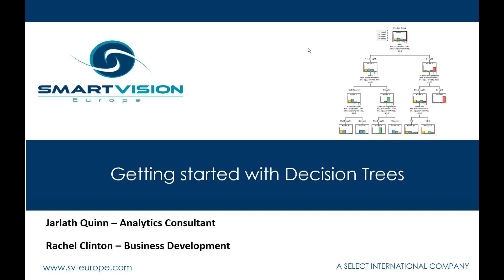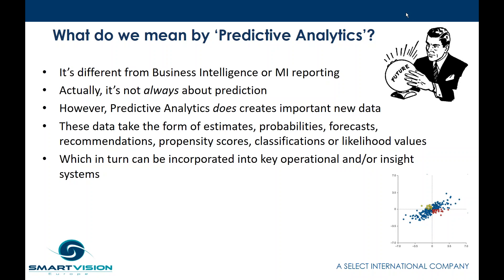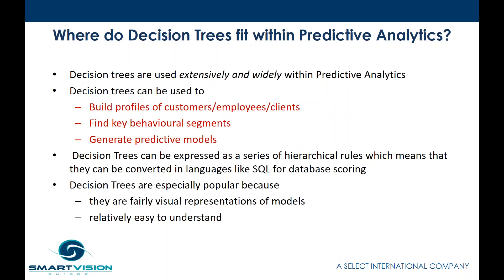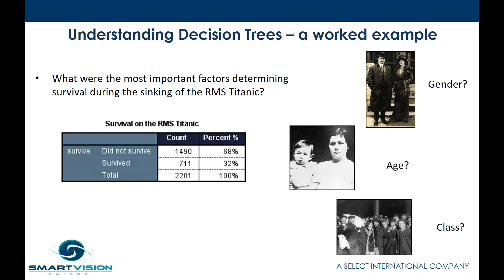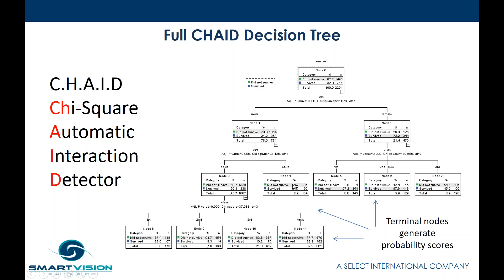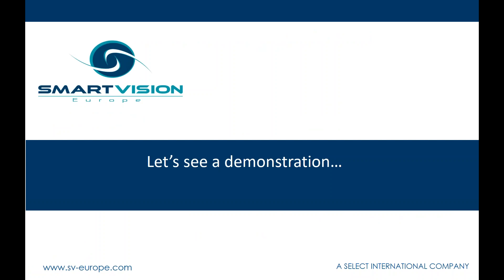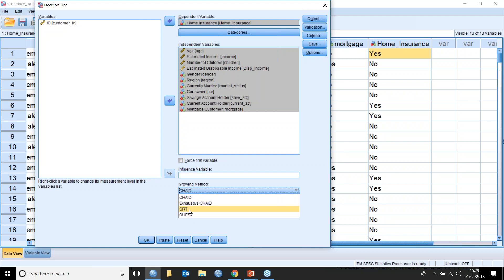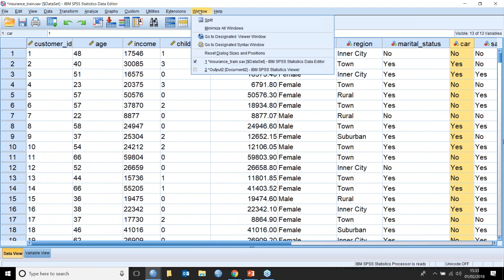Getting started with Decision Trees webinar recording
This webinar shows you how how decision trees work and how they can be applied to solve a range of business problems, from predicting who is going to respond to your marketing campaign to revealing the key drivers of customer satisfaction.